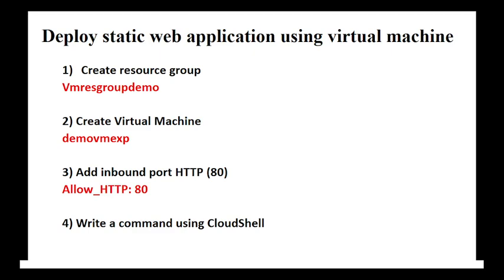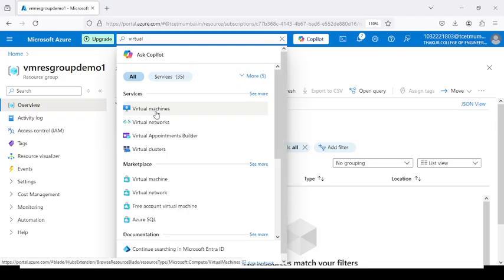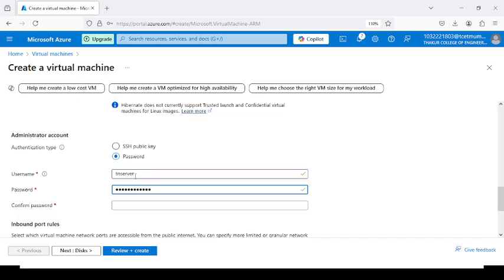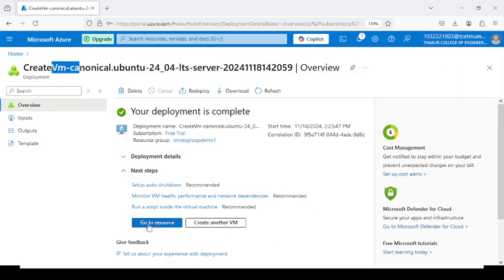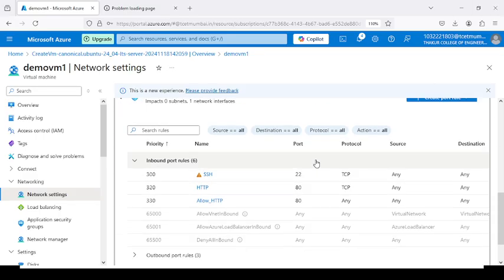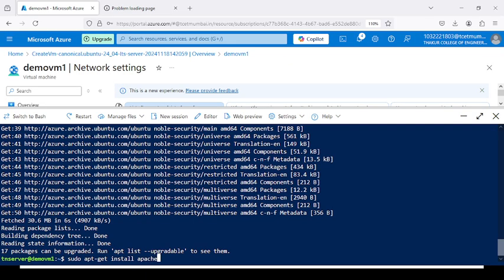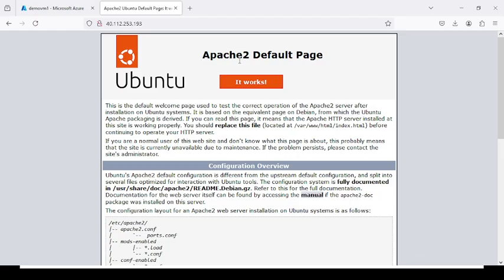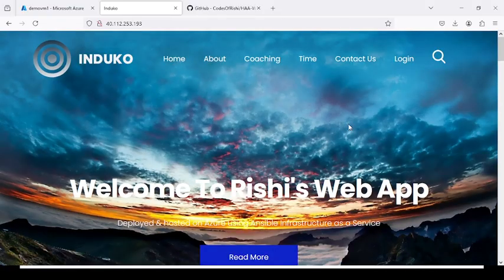Hosting a Static website in Microsoft Azure for free | Deploy web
Learn how to host a static website in Microsoft Azure for free by deploying a web app using a virtual machine. This step-by-step tutorial will show you how to set up your website on the Azure platform.

In this video, I will demonstrate you
1) How to host a website on azure virtual machine
2) Deploy static web application using azure machine
3) Deploy static web application using azure machine  using ssh
Steps
1) Create resource group:Vmresgroupdemo12) Create Virtual Machine:demovm3) Add inbound port HTTP (80)Allow_HTTP: 804) Write a command using CloudShellssh username@publicIPaddresssudo apt updatesudo apt-get install apache2sudo systemctl status apache2
Check browse by entering public IP address
Now navigate to the path /var/www/ using the command,cd /var/www/
Delete the directory html using the command,sudo rm -rf html
Clone your web application source from GitHub or any other version control if any, using the command,sudo git clone the directory cloned from GitHub as html, using the command,sudo mv HAA-WebApp2/ html
Reload webpage with public IP address